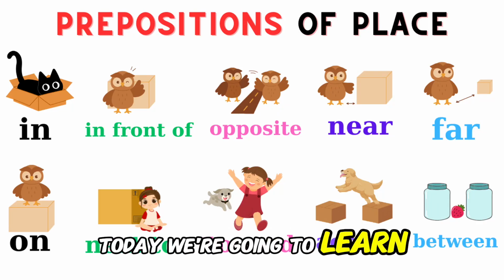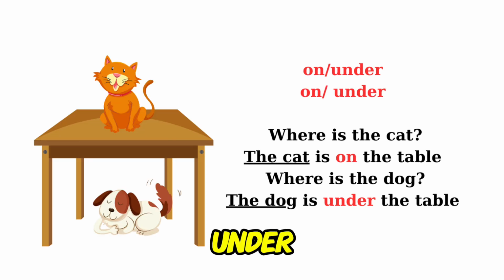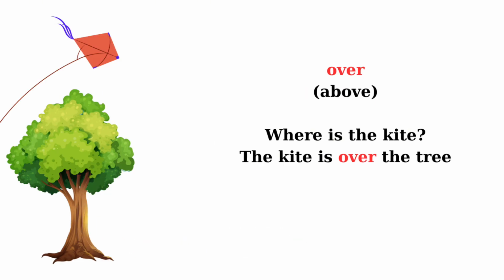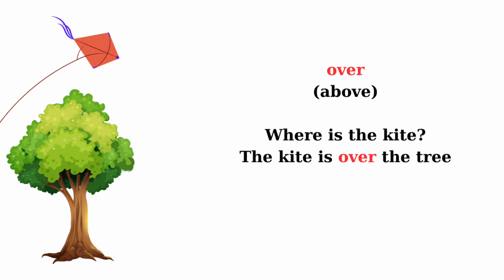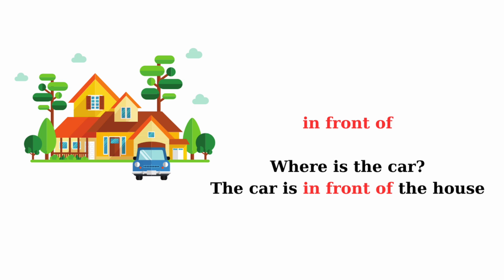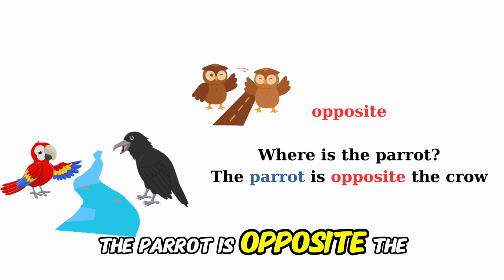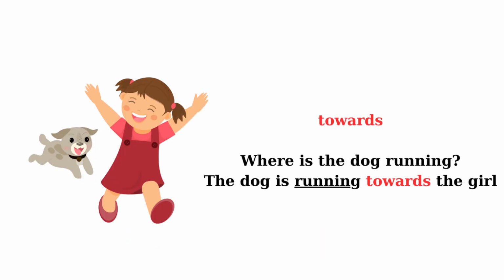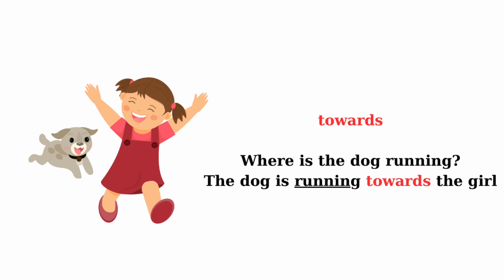PREPOSITIONS OF PLACE 👉 IN / ON / AT / UP 👈 | IMPORTANT PREPOSITIONS With Pictures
Today, we're going to learn about prepositions of place. These words help us describe where things are located.

We need to use words that describe location, like "in," "on," and "under.
Today, we're going to explore these words and learn how to use them to describe where things are.

in
on
at
up
under
behind
next to near
far
among
between
over

preposition
prepositions of place
prepositions of place - in, on, at
basic prepositions
English prepositions
prepositions with pictures
prepositions with sentences
preposition words
English vocabulary
easy English
learn English

2025
how to speak english with kids
english speaking practice
english speaking
speak english
how to
english for kids
english with kids
kids english
english sentences
for kids
with kids
english with
englisg
english sentence
teach english
daily English sentences
english by
learning
learn english
english learning
english talkl
kid
Daily Use sentences
kids english sentences
how to teach kids English
learn english from zero
ingli
2024
Simple sentences for kids
50 Simple sentences for kids
How to teach English to your kids
spoken english
english speaking
speak english
spoken english video
how to
English
english for kids
english with kids
kids english
english sentences
for kids
with kids
english with
englisg
english sentence
teach english
daily English sentences
english by
learning
learn english
english learning
english talkl
kid
Daily Use sentences
kids english sentences
short sentences for kids
ingli
2024
reading practice
Essential sentence for everyday activities
Learn english words
English learning examples
Common english phrases
Beginners friendly vocabulary
Everyday english expressions
English language learning
reading basic sentences
english sentences with hindi meaning.
Spoken Englishp practice
English sentences for toddlers
English speaking practice
Easy english sentences for children
sentences for children
Basic english sentences
English grammar for children.
English seekhe
English me kaise baat kare
Sentences that start with 'I am"
Teach your children in simple and easy way.
English sentences with pictures
Use of "I am" in sentences.
daily use english sentences
बच्चों को अंग्रेजी सीखाए।
Learn English in simple method
Speaking Practice
Language Learning
ESL (English as a Second Language)